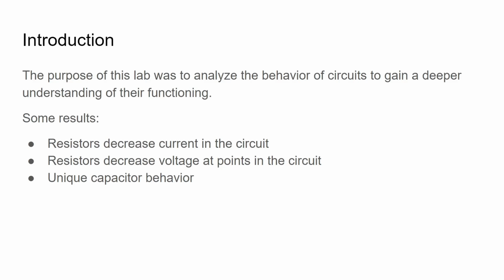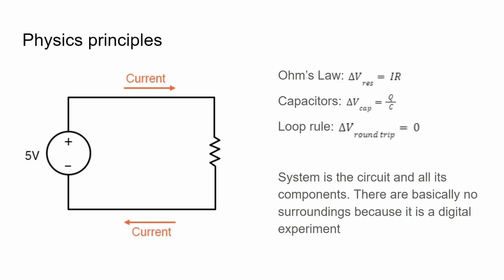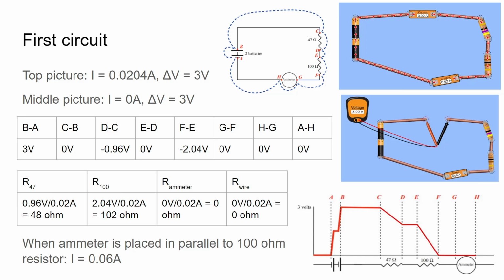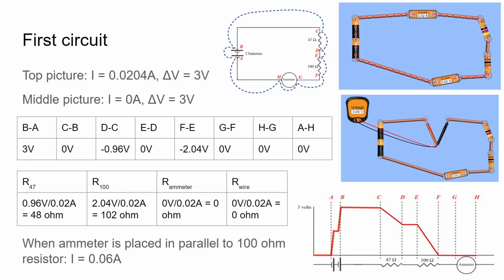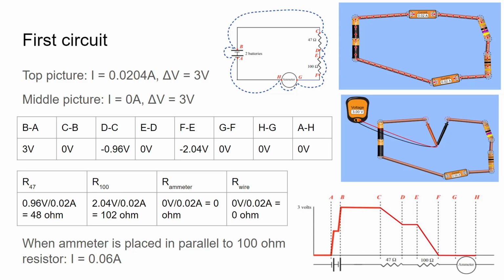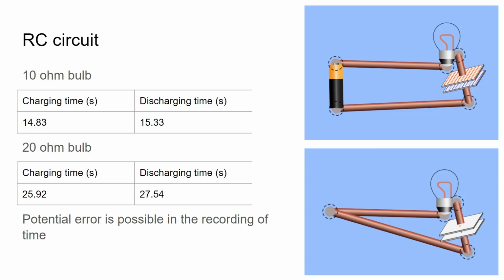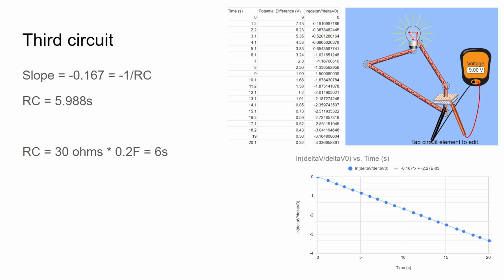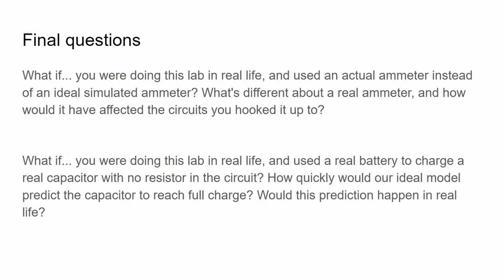Lab 4 - Circuits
Lab 4 for PHYS 2212